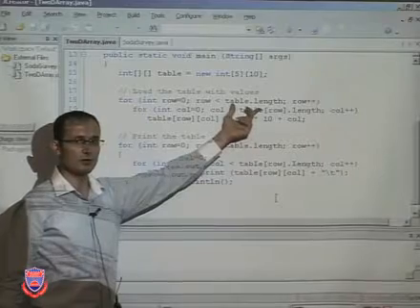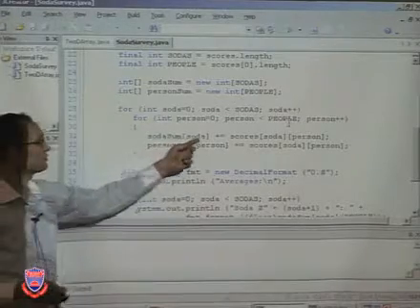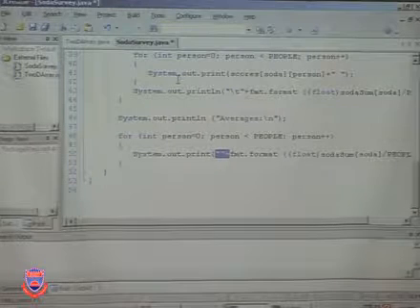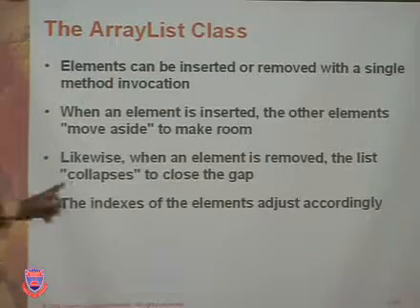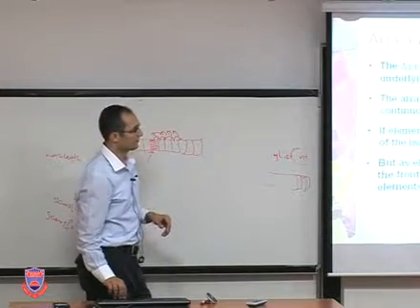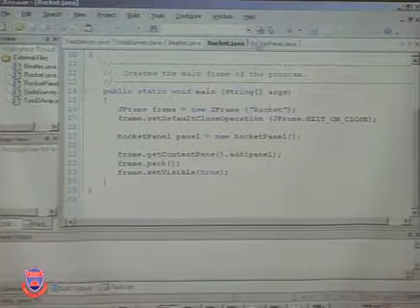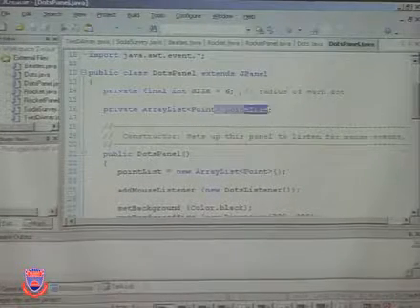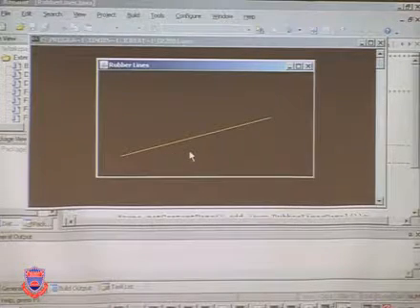CS 102 Algorithms and Programming II Lecture 17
Array List